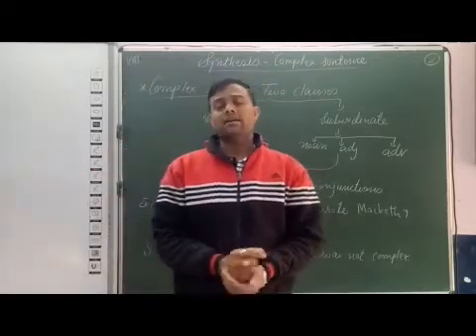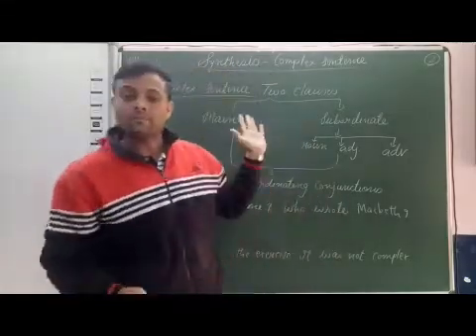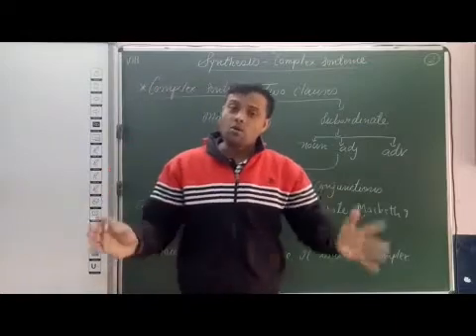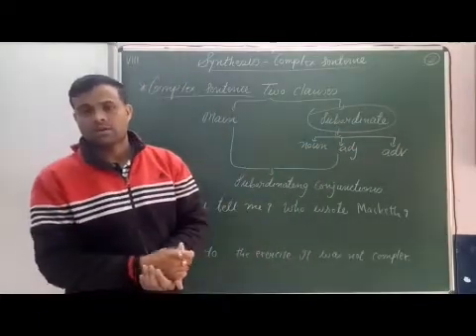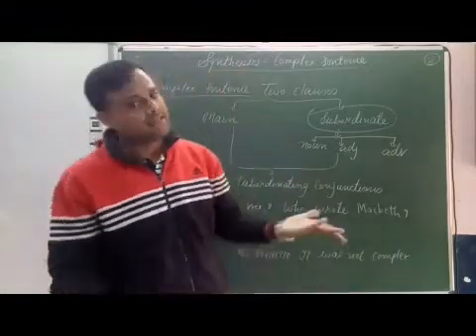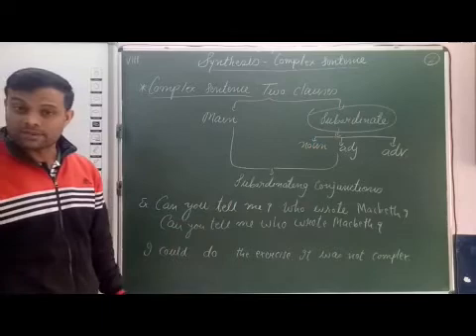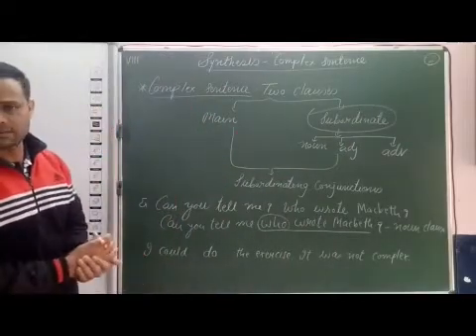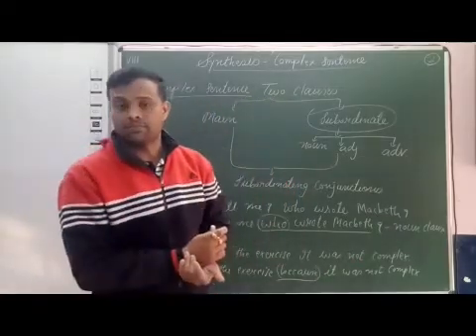VIII English Synthesis Complex Sentence Part 2